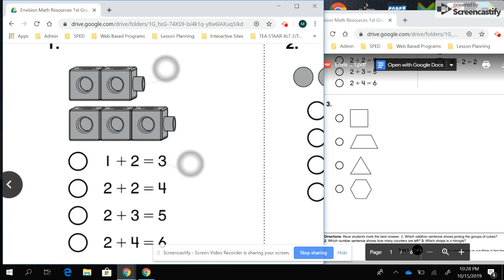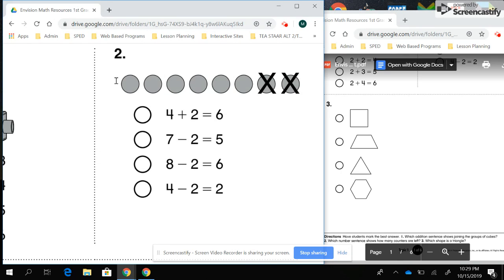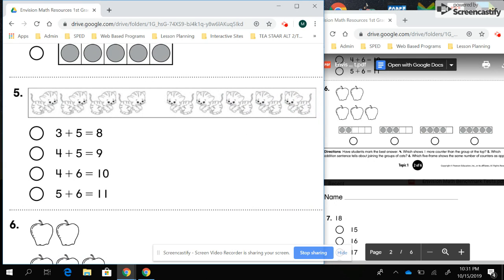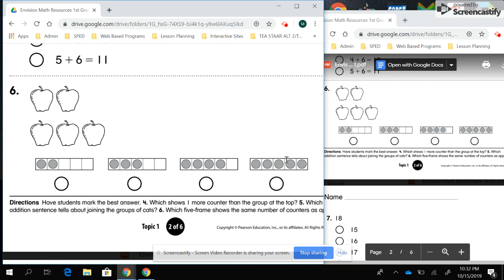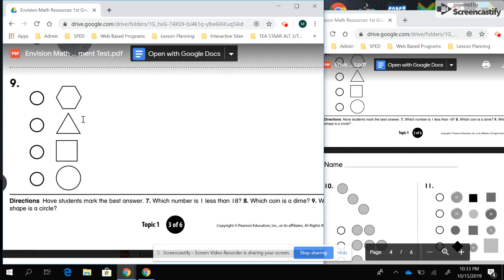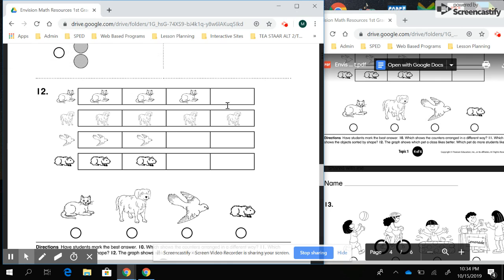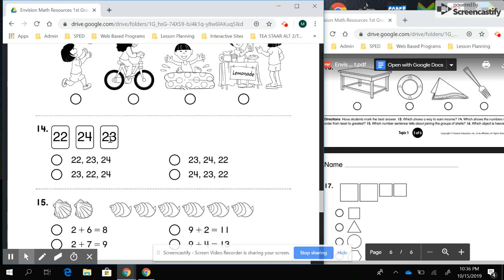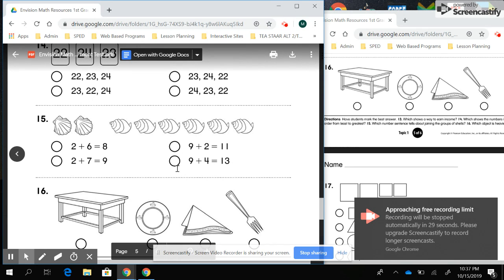Oct 15, 2019 10:37 PM